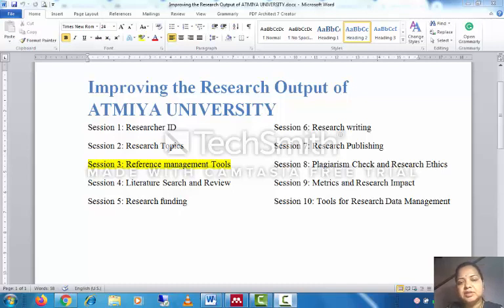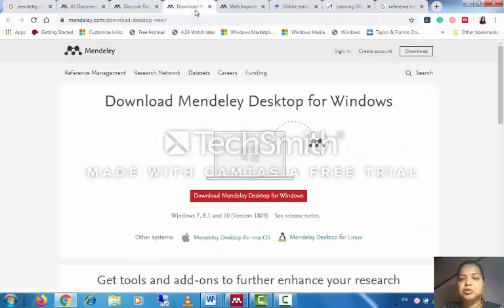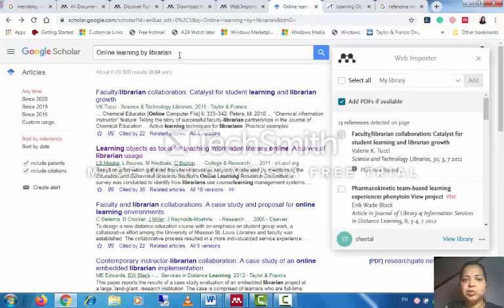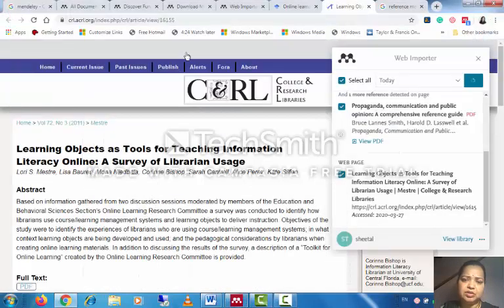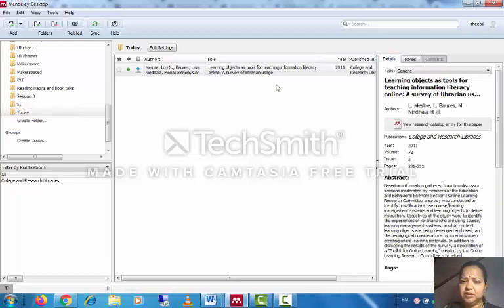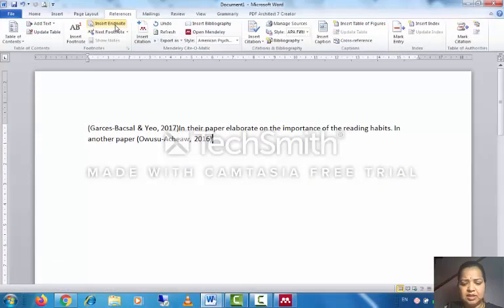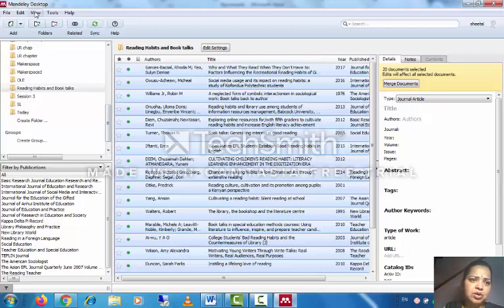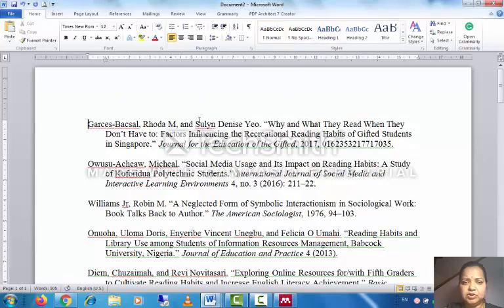Session III - Reference Management Tool - Mendeley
SUB: Session III - Reference Management Tool - Mendeley

3.       Guides available for working with Mendeley

4.       For Funding related information

regards,

Dr. Sheetal D Tank,
Librarian